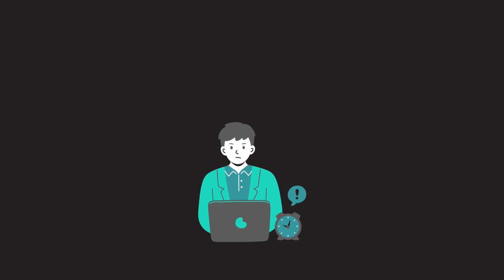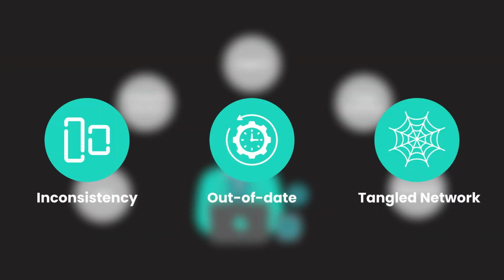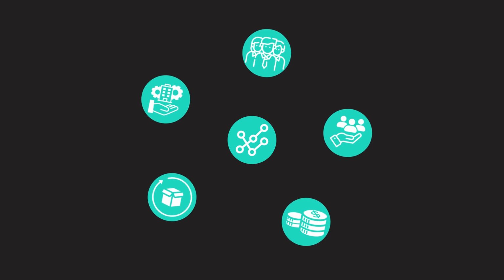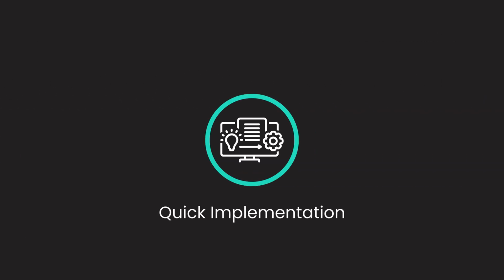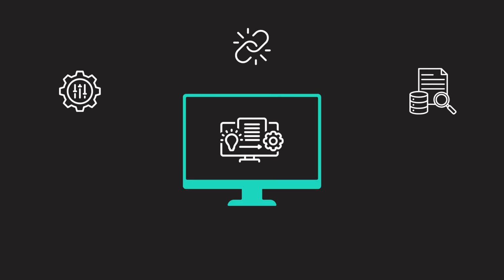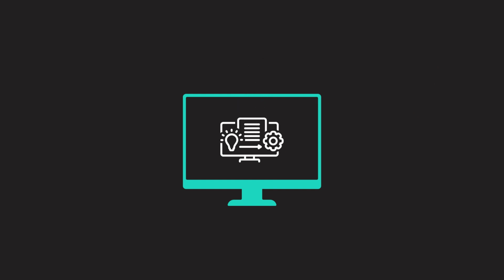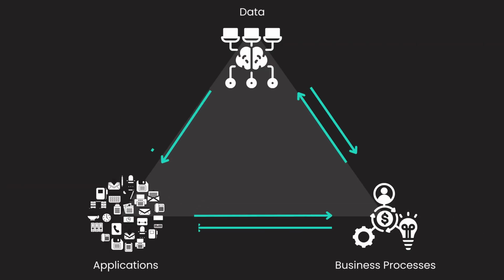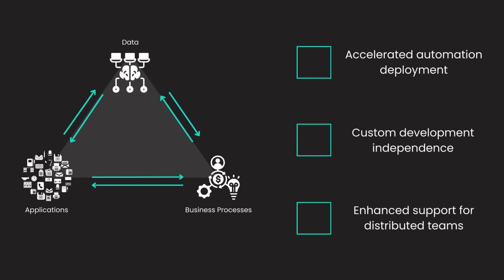Enterprise Data Hub Accelerator Overview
Workato’s Enterprise Data Hub Accelerator provides master data to enterprise applications and processes. Data Hub centralizes the enterprise’s data that is critical across applications, and it enables seamless data sharing between diverse endpoints, while being the main source of trusted data for the data governance initiative. A robust solution for efficiently managing the organization’s key master records and ensures to have a single trusted source for this data which remains cleansed, enriched, and always up-to-date using near real-time data synchronization.

Whether you are embarking on a customer 360 initiative, creating an employee data hub, or a digital marketing hub, this Accelerator provides you with all the capabilities you need to get up and running fast.

Enterprise Data Hub Accelerator has been built to leverage any database background. Store all of your enterprise data and now with our Data Hub Accelerator you can now create that three-way connection between your data, your applications, and your business processes to truly enable transformative changes.